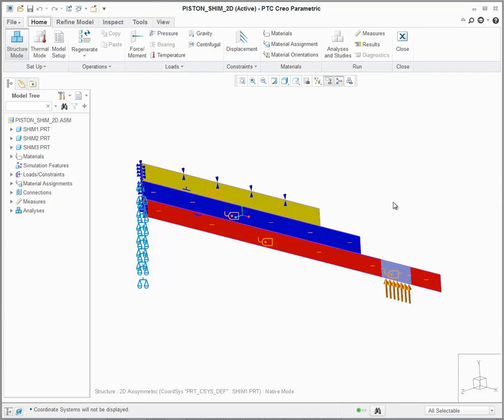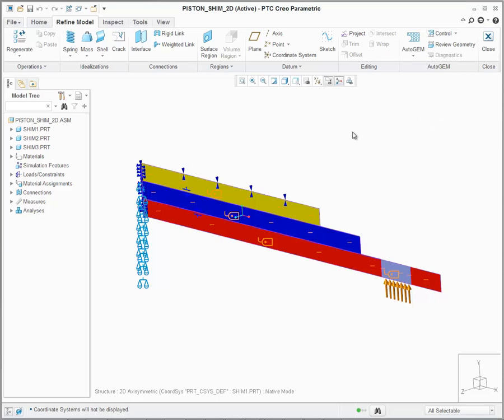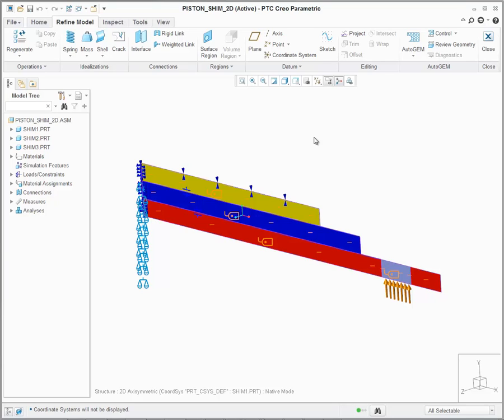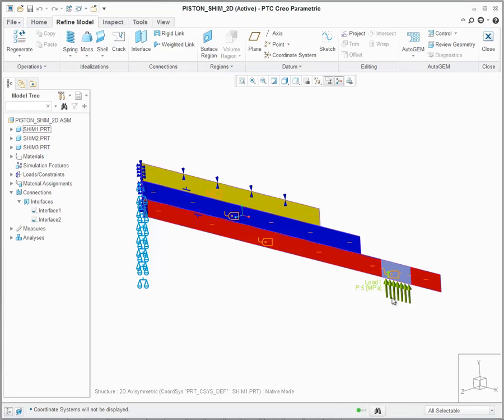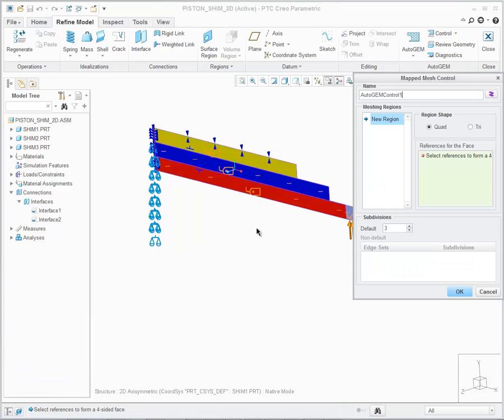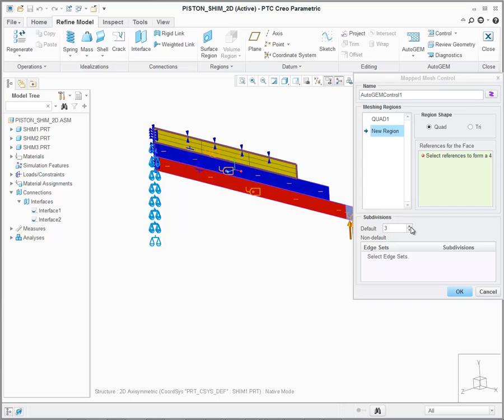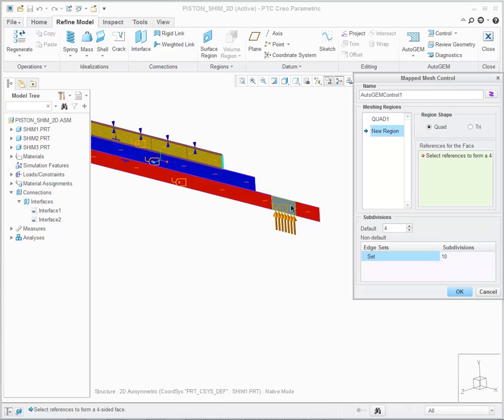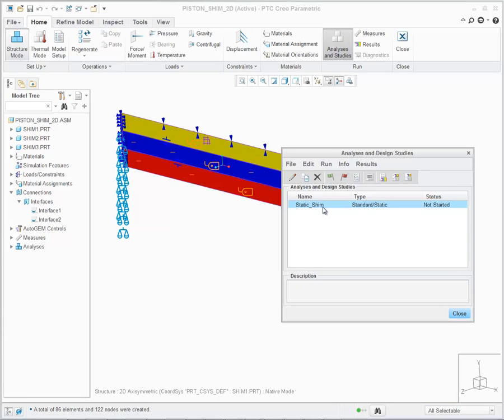Mapped Mesh Option for 2D Models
You can use the control option Mapped Mesh for 2D models.